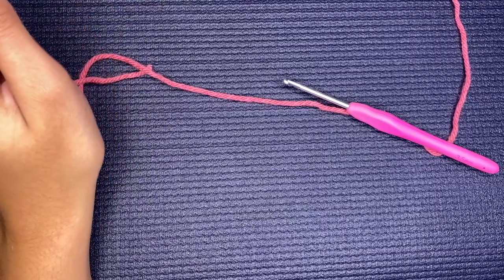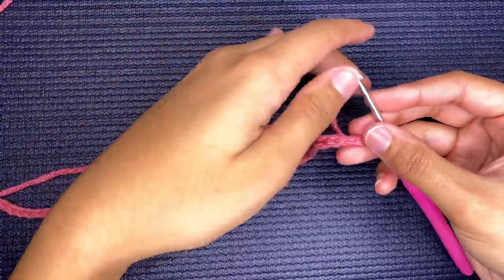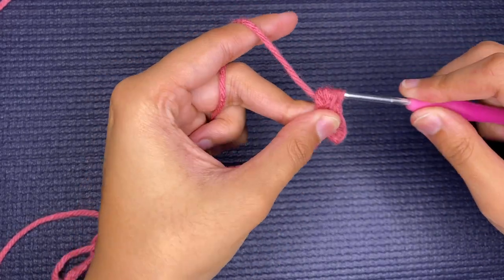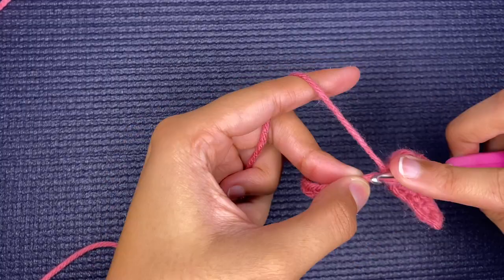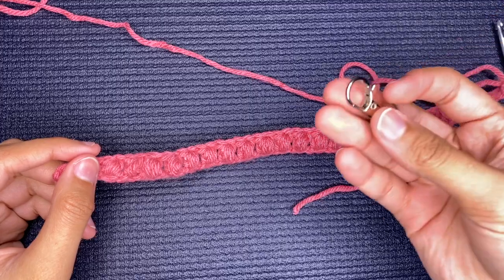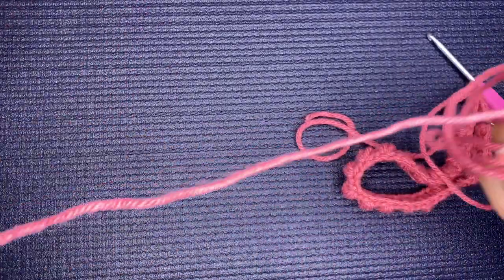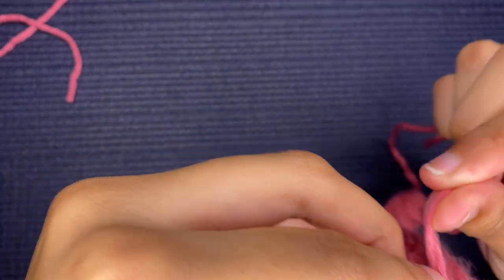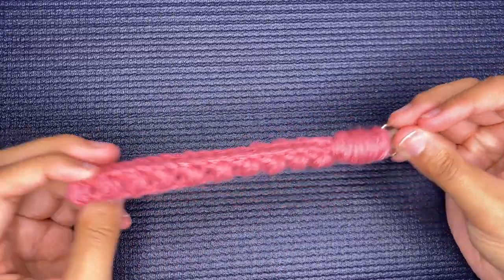Crochet Key Chain Wristlet/ Easy Crochet Projects/ Crochet Tutorial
I do have a written pattern for this key chain that is more detailed if you are interested. This pattern is perfect for you If you’re looking for a fun and easy crochet wristlet keychain then this is the perfect project for you. Not only is this pattern beginner friendly, but it also only takes about 15-20 minutes to make. Once you’ve made one of these wristlets, you’ll definitely want to make one for everyone you know. It is a great gift to give someone for their birthday, Christmas, party favor, etc.

I would love to see your finished projects so feel free to send them to me through one of my instagrams. Thank You!

Wristlet Pattern